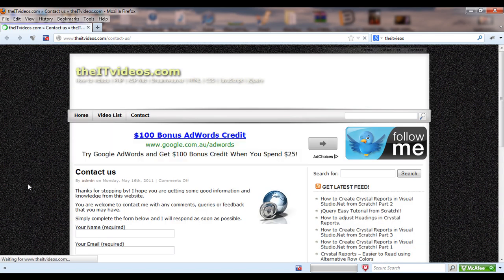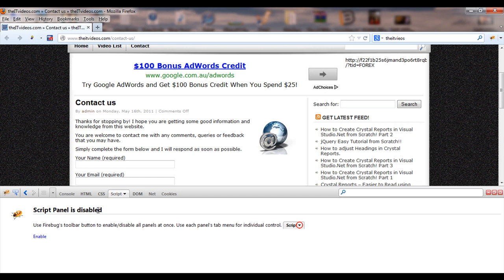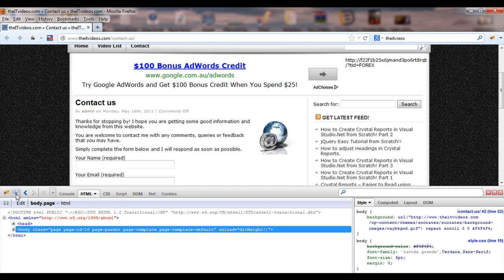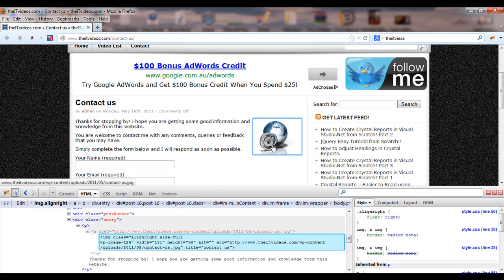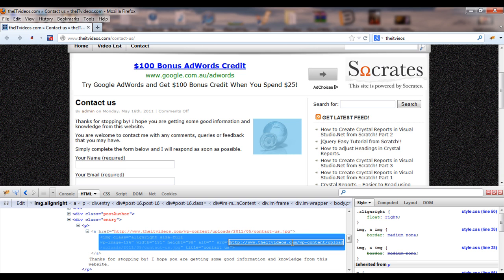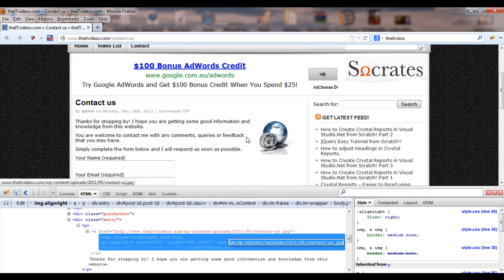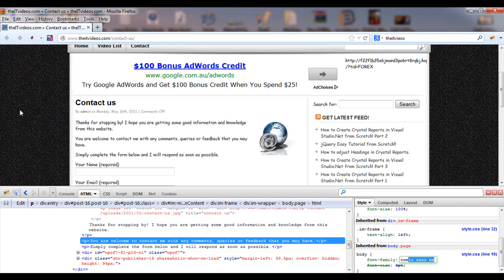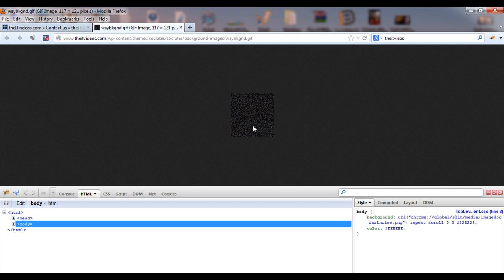How to Use Firebug in Firefox Browser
How to use firebug in your Firefox browser. This simple video runs you thru all basic the steps of using it.
Enjoy and share with others.